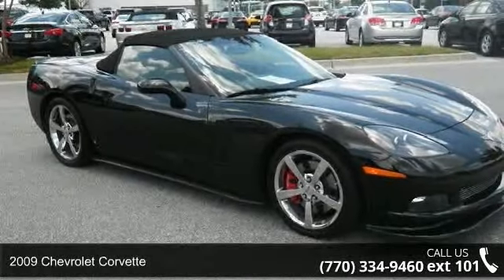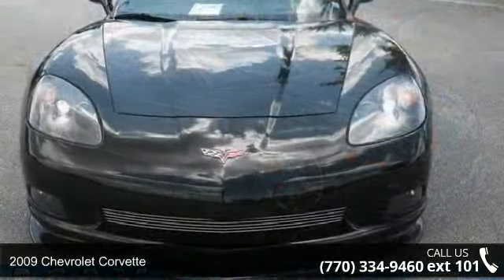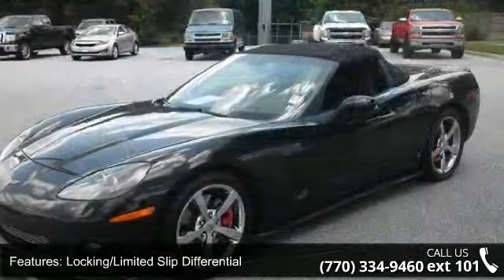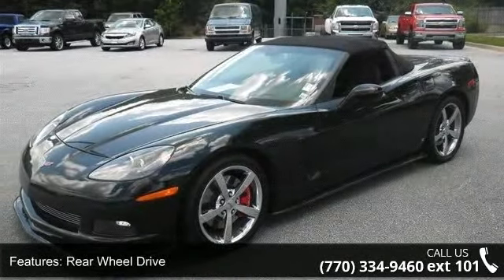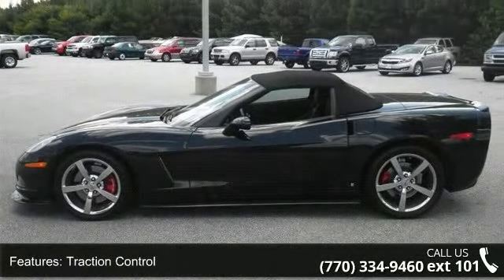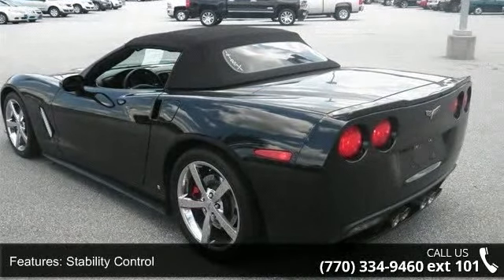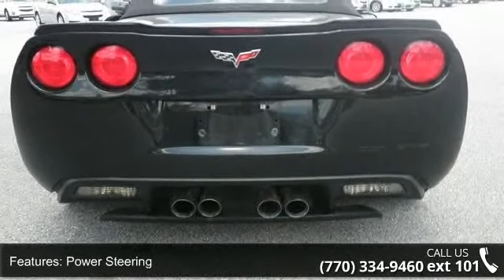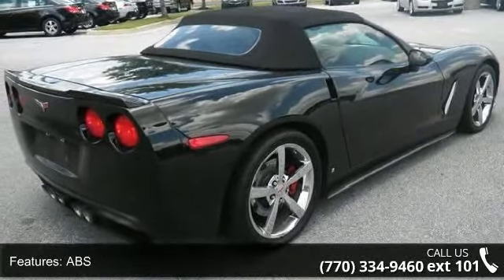2009 Chevrolet Corvette - Maxie Price Chevrolet - Loganv...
super nice and clean and sharp and priced to sell quickly Atlanta's Best Cars are at Maxie Price Chevrolet Always the low price leader and High Customer Satisfaction Scores Prices are definately cheaper away from the Mall and their high rent Maxie is famous for accepting low price deals that other dealers simply will not.  Make us an offer and find out why our over 100,000 customers are loyal to Maxie Price Chevrolet.  It's simple, we wont waste your valuable time and we always do the right thing.  ALWAYS!  We are NEVER UNDERSOLD.  It's simply company policy.  Maxie Price Chevrolet offers after market accessories on all of our Trucks and cars because our customer base wants them and we do a fantastic job with them in our award winning accessory department.